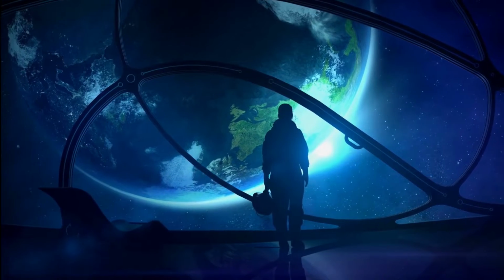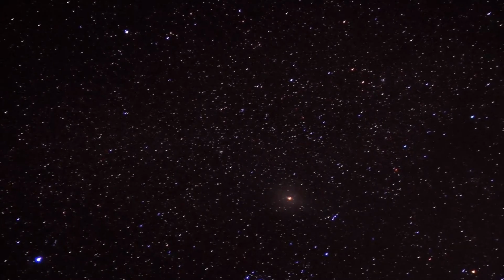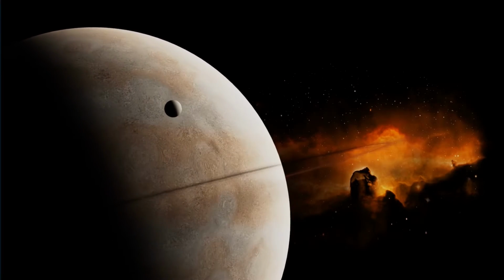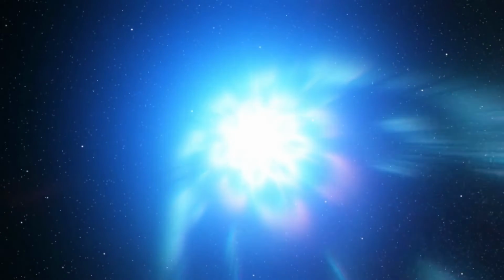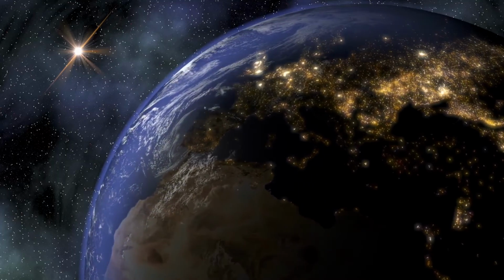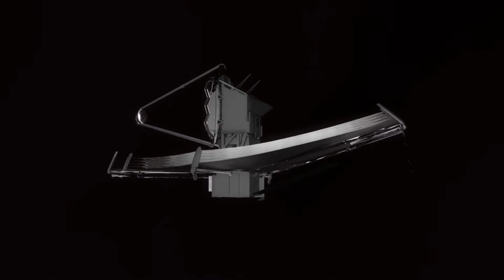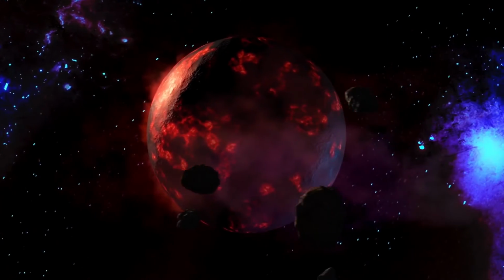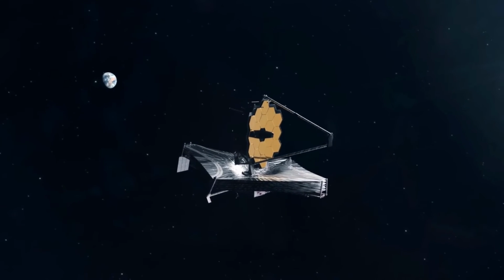James Webb Telescope Could Detect Artificial Lights on These Planets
James Webb Telescope Could Find Signs of Life on These Planets

Inspired by NASA's James Webb Telescope JUST SPOTTED More Artificial Lights On Distant Planets

Inspired by James Webb Telescope Detected Artificial Lights On Proxima B

Inspired by James Webb Telescope Discovery Of Artificial Lights On Proxima B

On Space Insider we will go through the solar system, galaxies, and the universe.